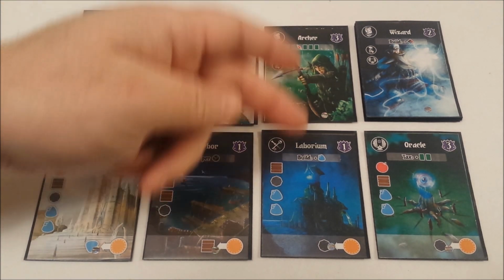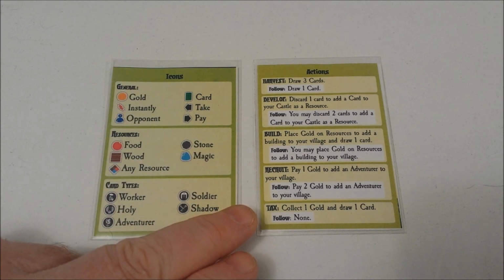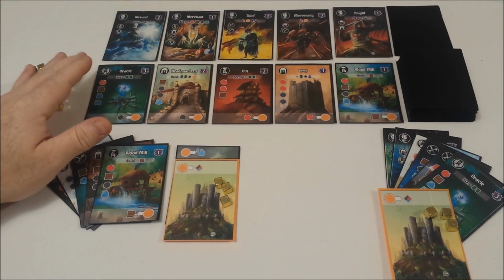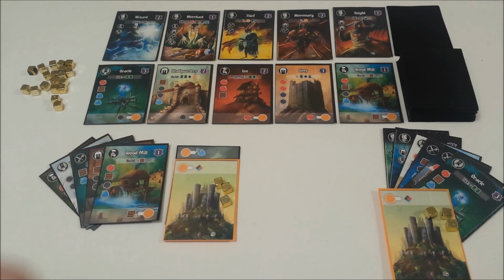Villages of Valeria : Game Review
It's all about decisions. Which cards to use as resources? Which to build? Which Adventurers to recruit? And how much gold will your opponents take from you?